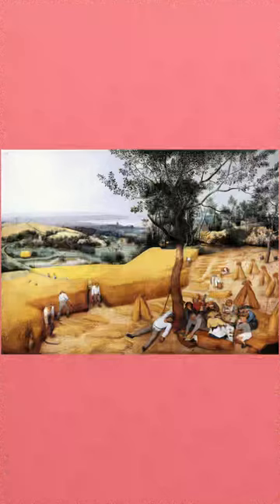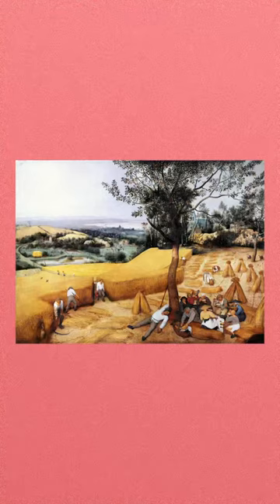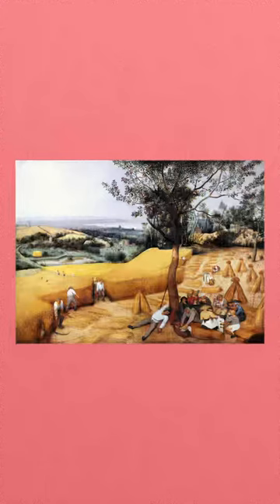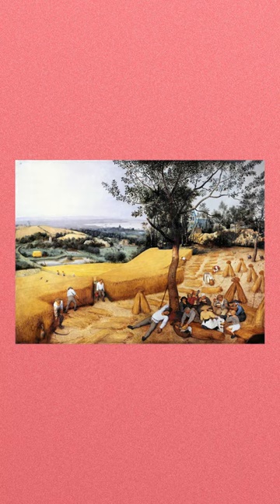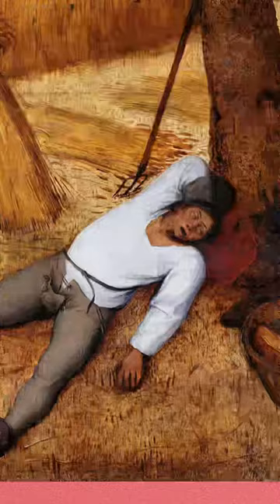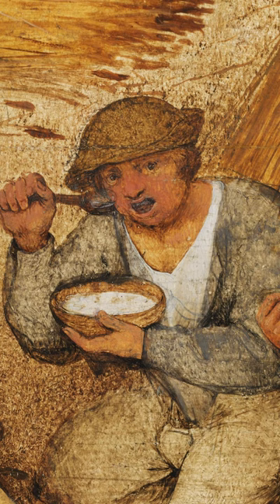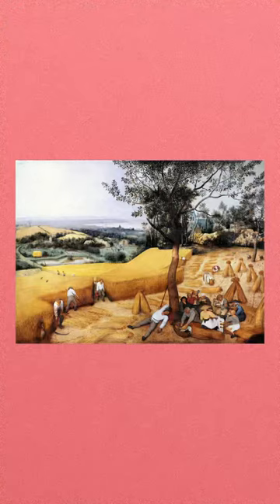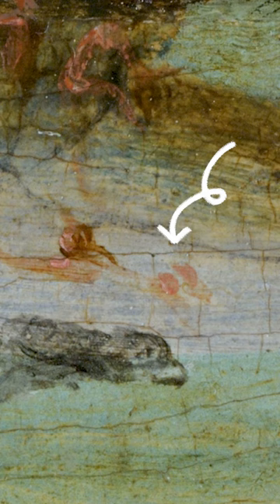🍑 There's a tiny HIDDEN BUTT in this masterpiece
BUTT PLEASE. Pieter Bruegel the Elder has hidden a tiny butt in his masterpiece The Harvesters.